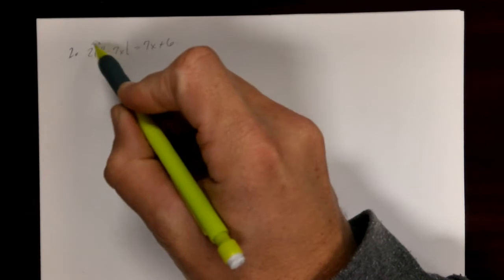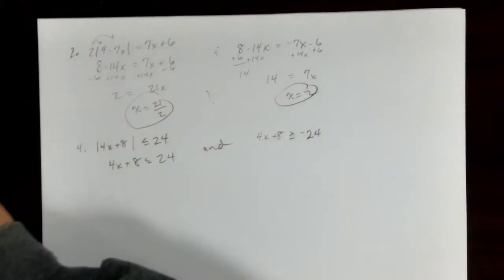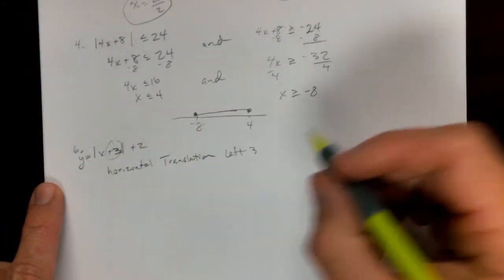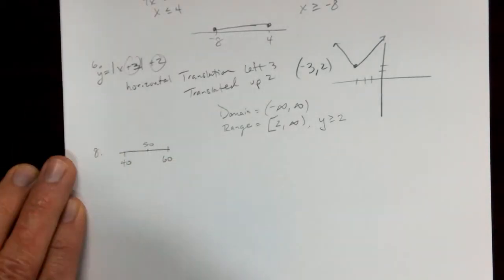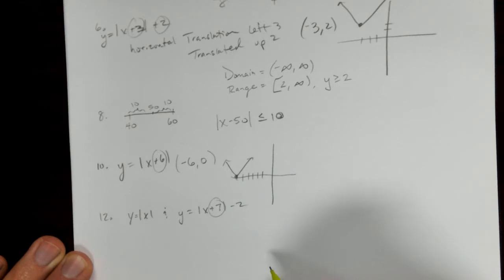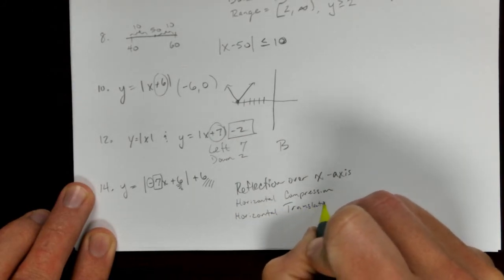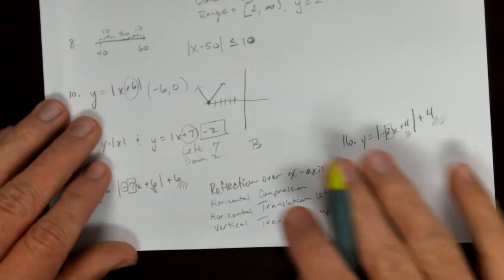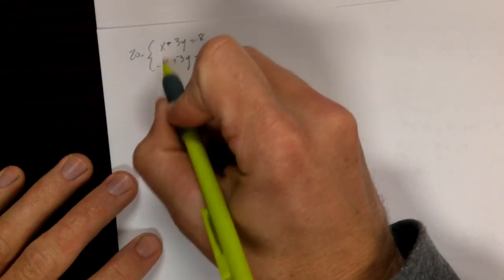Fall exam review #1 20